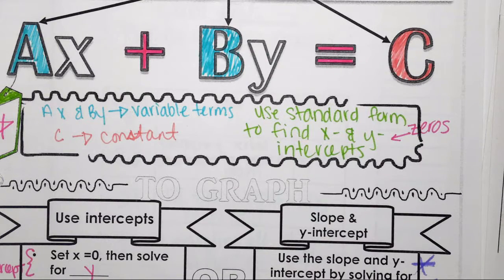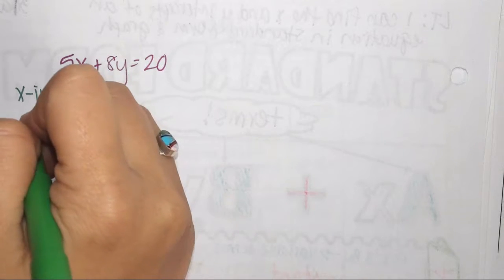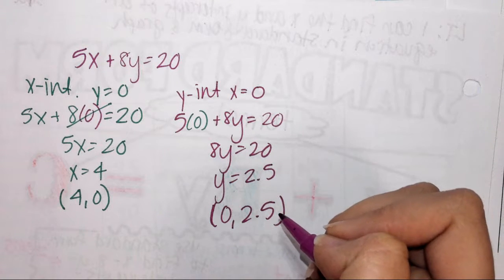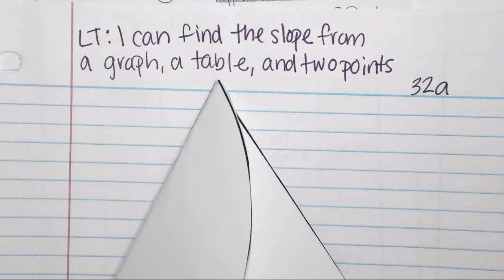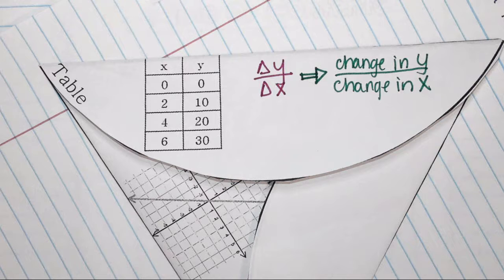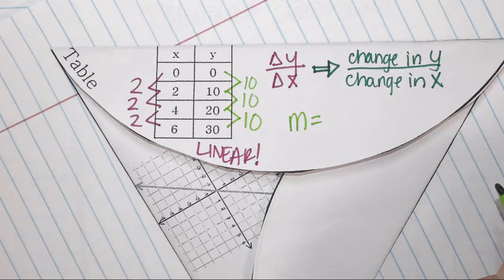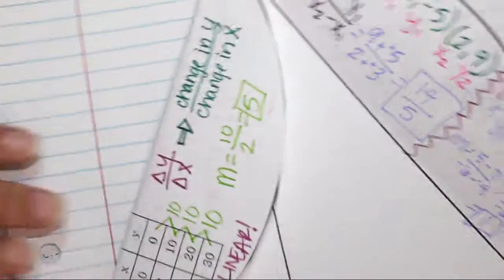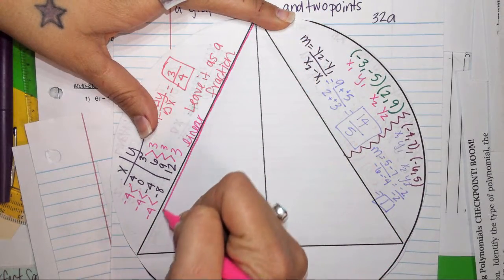11 7 17 6th